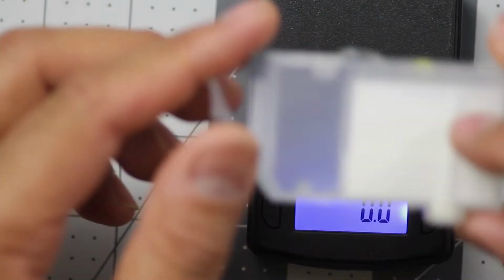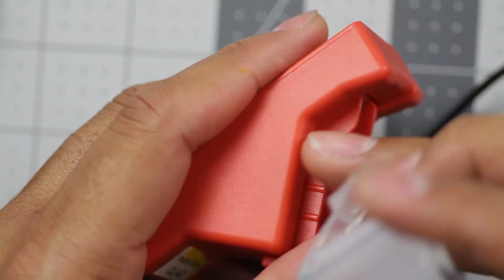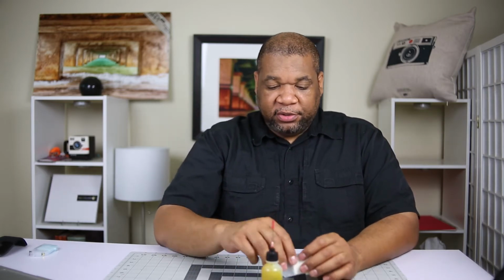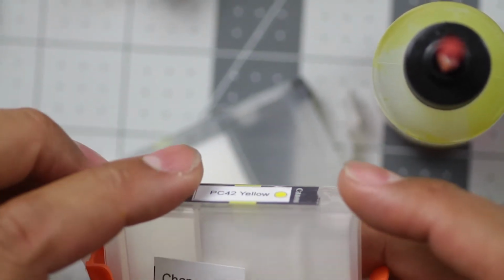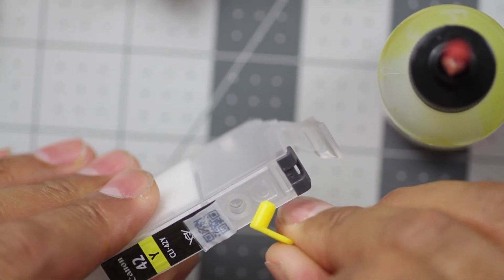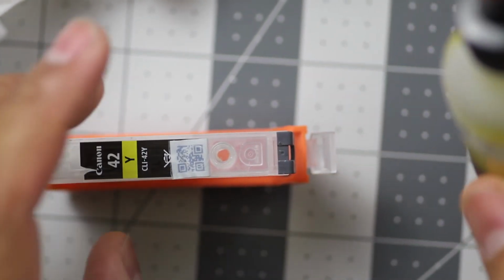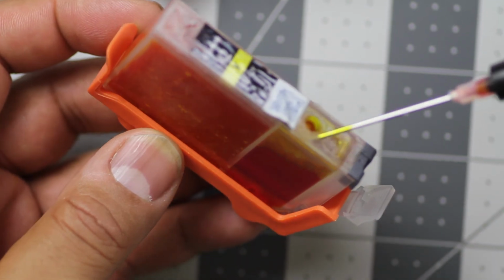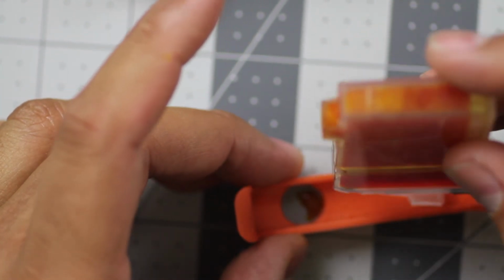Refilling CLI 42 Ink Cartrige Step Three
In this series of videos I show you the steps to refilling CLI 42 ink cartridges. The first thing you need to do is modify the cartridge and prepare it for third party ink like Precision Colors.  This video focuses on the last steps (Refilling the CLI-42 cartridge).  I have created two more videos that will take you through all the steps needed to complete the modification process.   If you have any questions or comments please post them below.